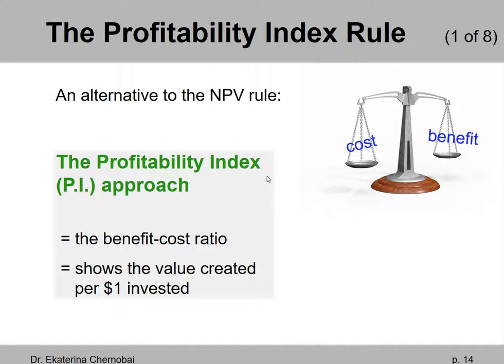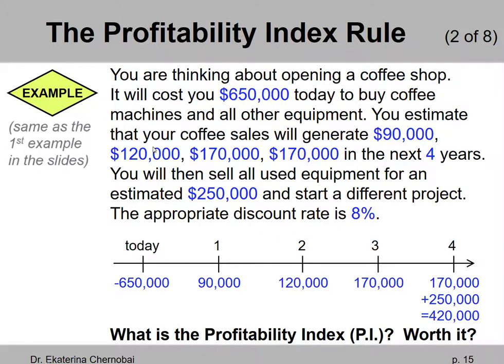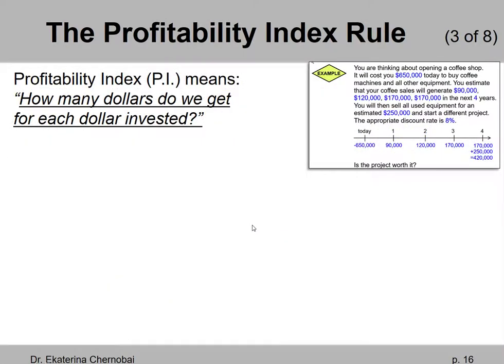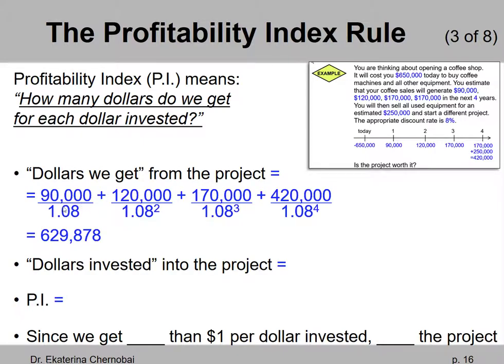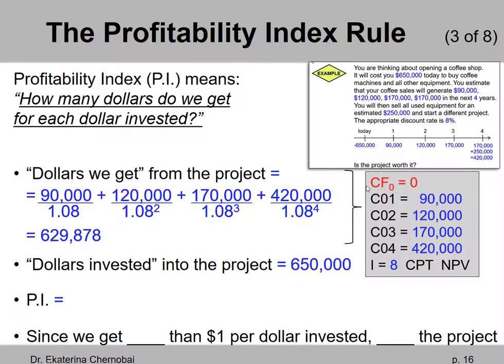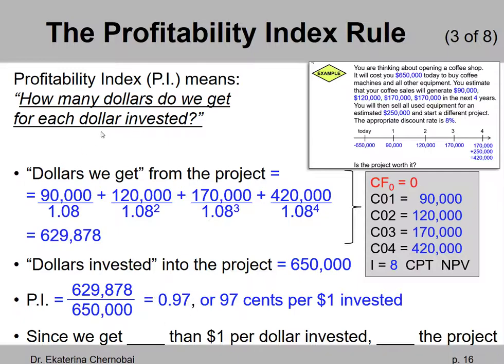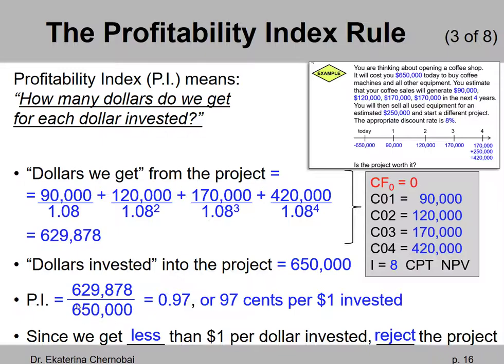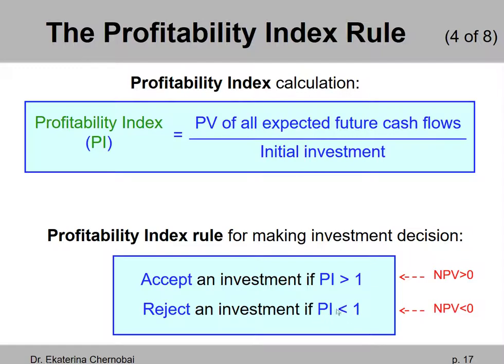(5 of 20) Ch.9 - Profitability Index approach: explanation & example